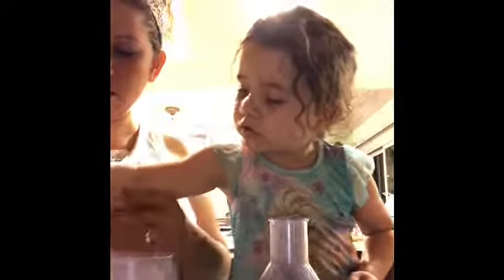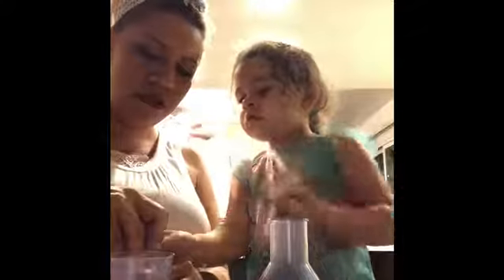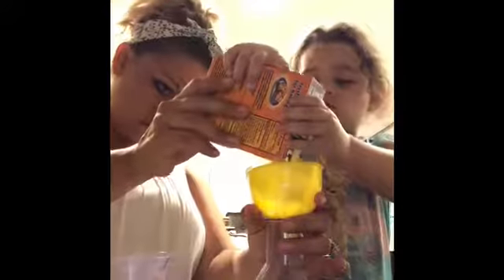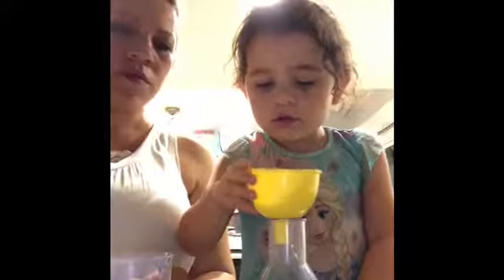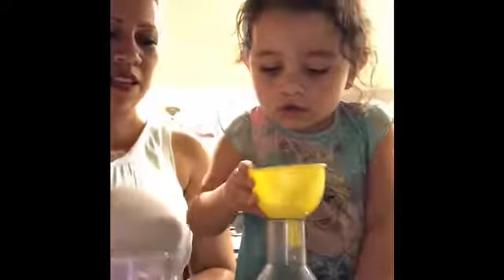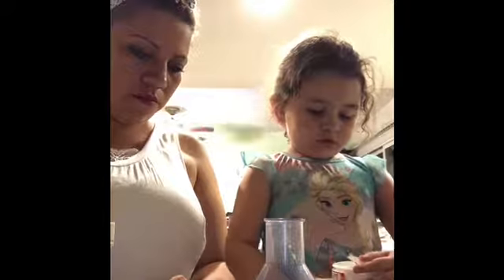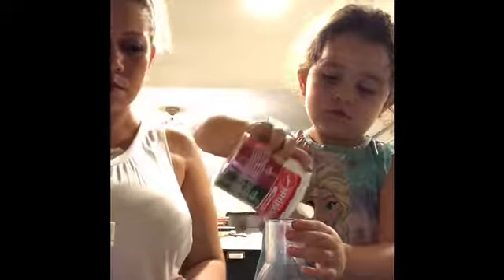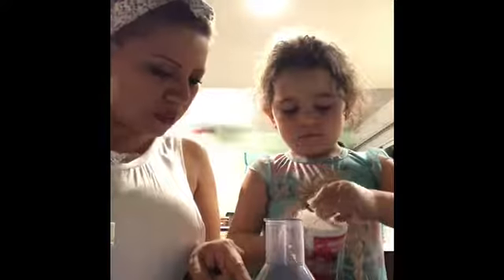Science fun part 2!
Potions part 2. The fun one in my opinion.